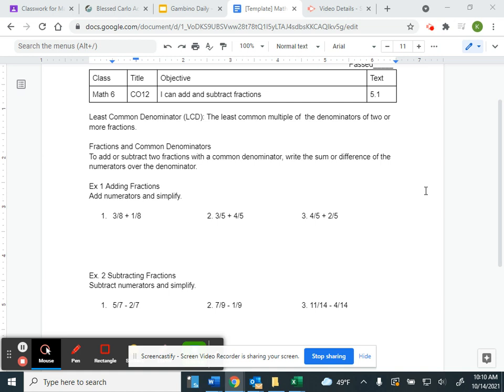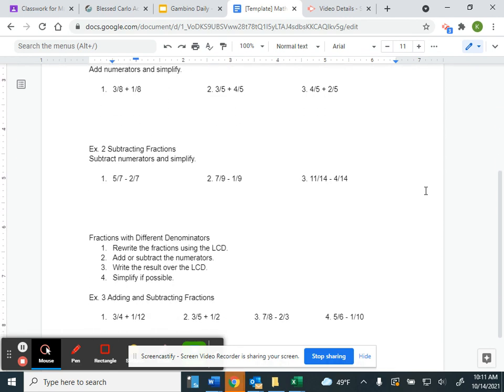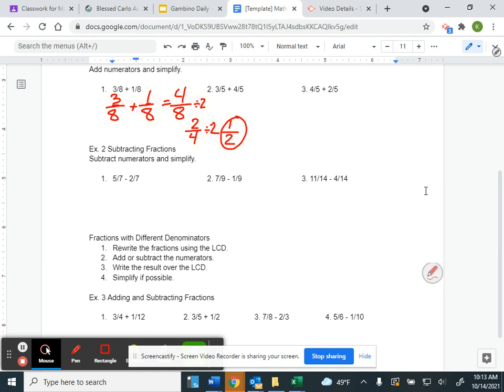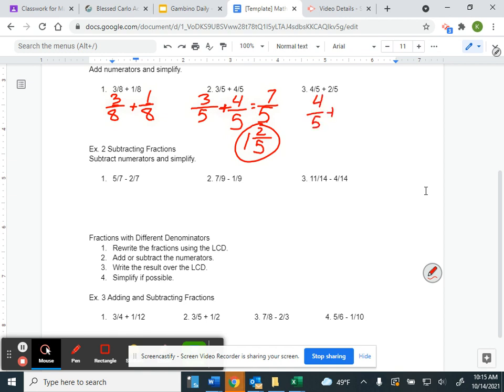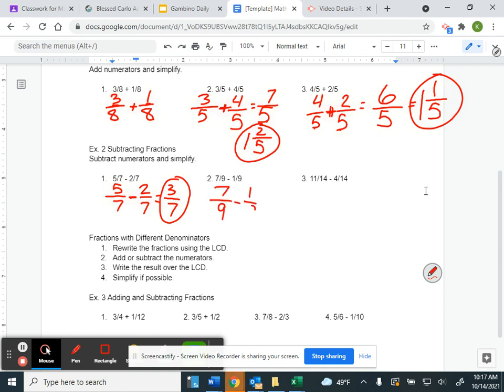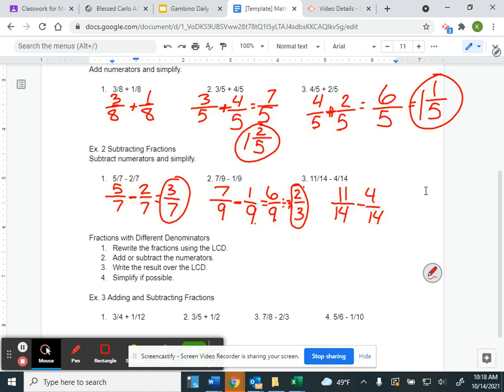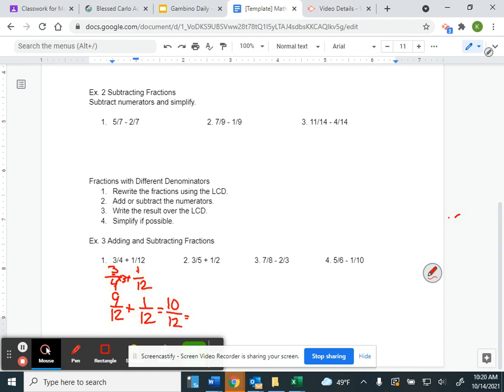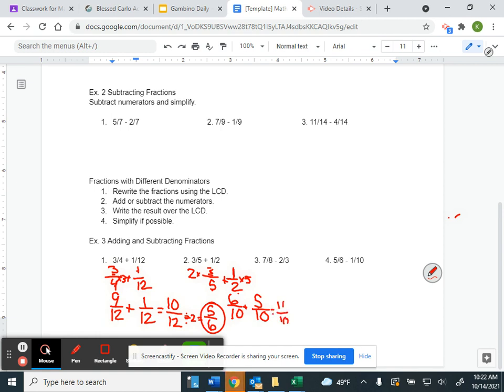10/14 Math 6 CO12